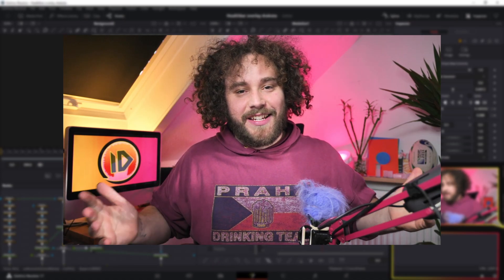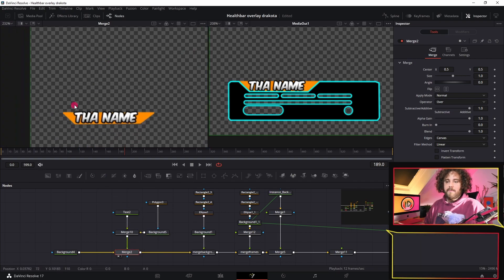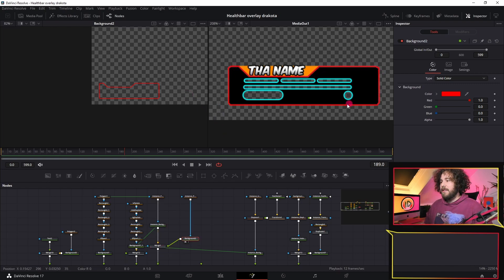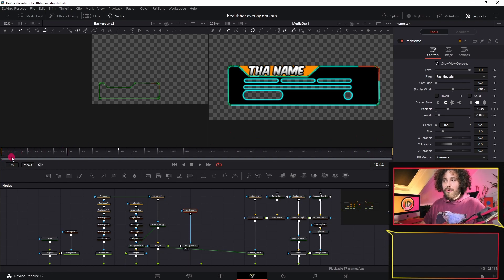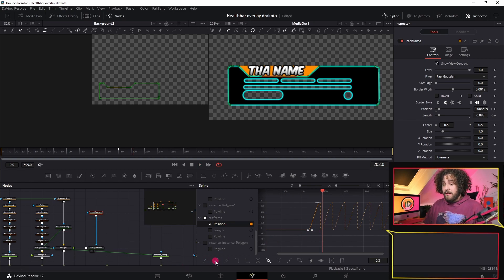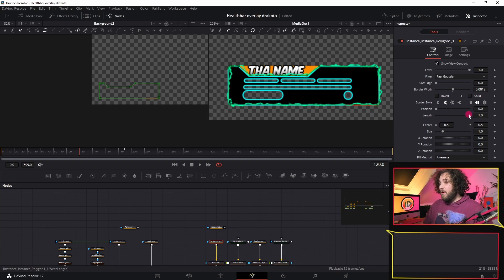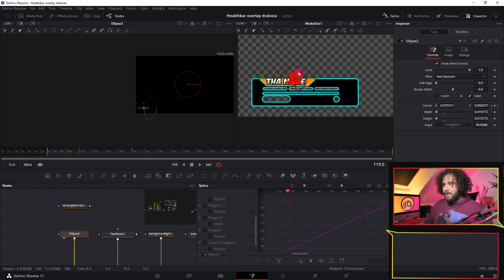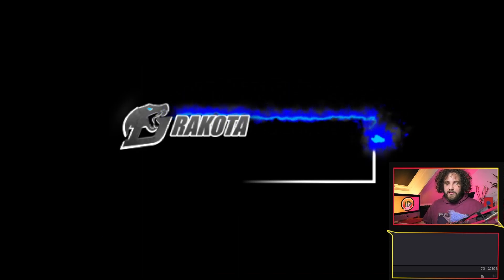How to Animate Healthbar Overlays WARZONE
In this video I'm showing you how you can animate you healthbar overlay. Specifically the outside border!

I hope I was able to help you. If you have further questions come by my discord server!

00:00 intro
00:15 what we do today
01:00 in Davinci resolve
1:30 Difference in The overlay explained
02:43 how to achieve the effect
04:41 Animating
06:55 Spline Editor for Automations
09:20 rendered in place
10:02 Lightning and fire animation around
11:07 Ball animation
15:00 masking tools example
15:42 outro and love